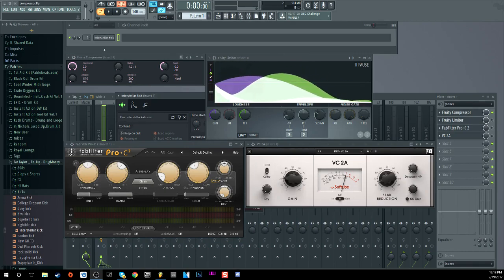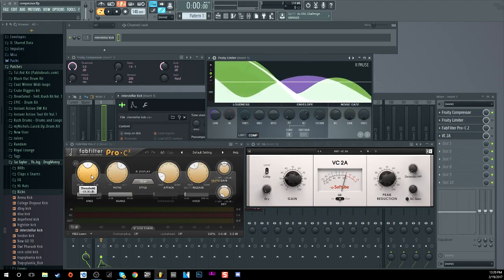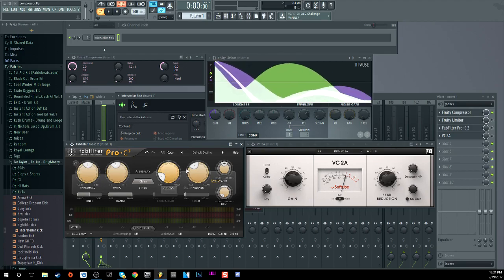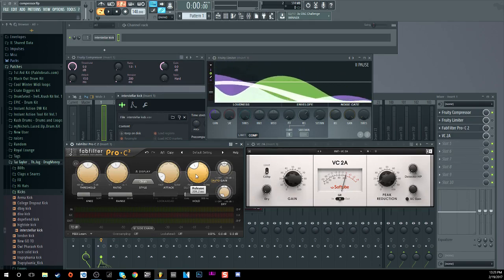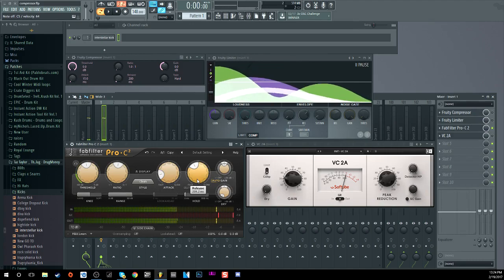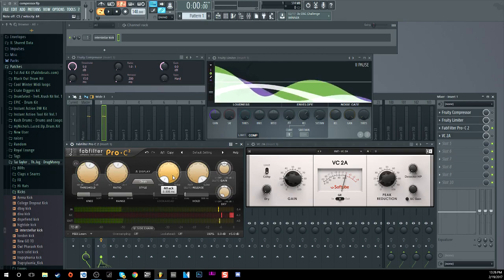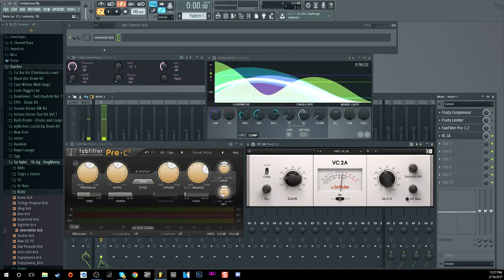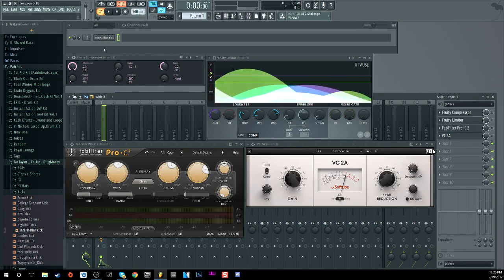Understanding Effects - Compressor how and when you use it [MrDifferentTV]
In this new video Series I will be going over the different type of Effects used in music and show you how and why you should use them.